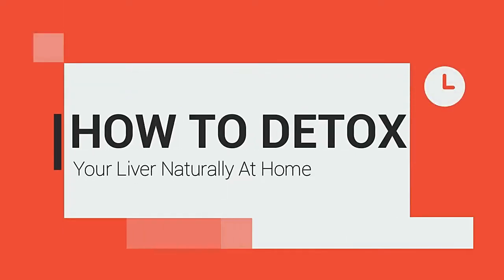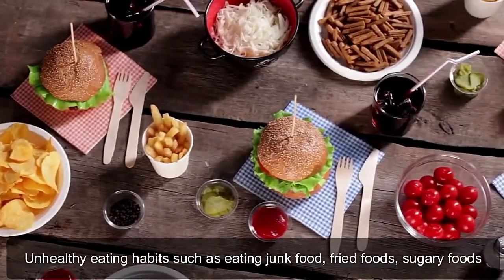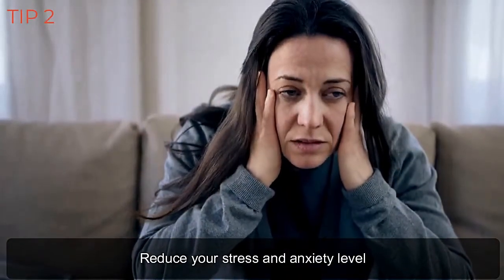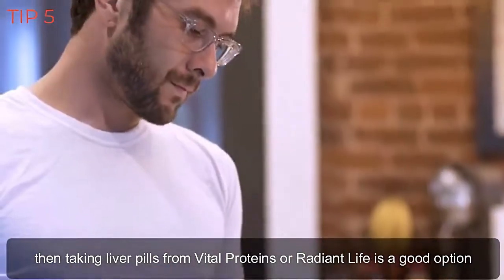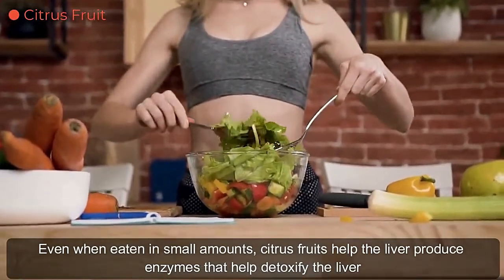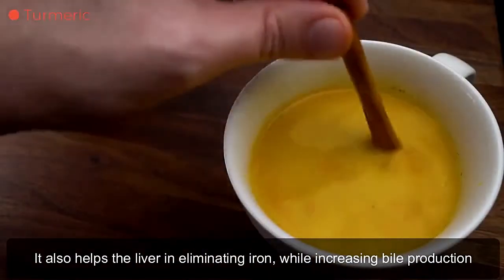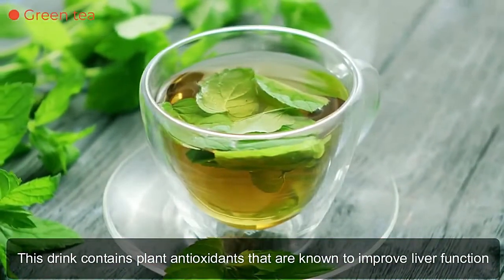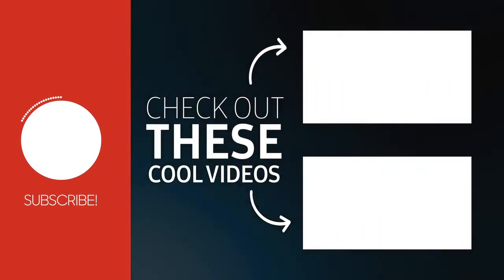How To Detox (Detoxify) Your Liver Naturally At Home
Detox is the process by which the body gets rid of unhealthy and toxic substances. The liver performs so many vital functions for your body in the form of removing waste products and production of many substances. It is important that you detoxify (detox) your liver every now and then. Liver detox (also called liver cleansing) can be done very easily at your own home.

So in today’s video, we will tell you how you can detoxify (detox) your liver naturally without the need for any expensive products, at home. Make sure to watch all of the videos so you won’t miss anything.

TIMESTAMPS
Intro - 0:00
Home remedies for liver detox - 1:11
Food for liver detox - 2:30

SUMMARY
The liver is an important body organ that performs a variety of functions ranging from the removal of toxins to the production and removal of gallstones to the activation of enzymes. Liver functions include:
- Production of essential proteins and cholesterol
- Storage of minerals, iron, and vitamin A.
- Destruction of old red blood cells
- Disintegration and metabolism of alcohol and drugs

Detox is the process by which the body gets rid of unhealthy and toxic substances. It is important that you take good care of your liver which is performing so many vital functions for your body.

Tips to detox your liver naturally at home

Keep your sugar intake at 20-30 grams or lower per day. If you eat a lot of sugar, this makes it very difficult for the liver to do its job.

Find ways to reduce stress and slow down. Remember, detox is a parasympathetic process, so if you are under a lot of pressure on a daily basis, this will make it harder for the liver to do its job.

Stop being angry. Talk to a counselor or therapist, or a friend who will help you get through this process.

Eat healthy fats from animal sources each day to provide the body with many important nutrients that support the liver. For example butter, ghee, tallow, duck fat, domesticated eggs, and raw milk.

Eat lean meat 1-2 times a week. If the taste of the flesh is too much for you, then taking liver pills from Vital Proteins or Radiant Life is a good option.

Go or do other gentle exercises like Pilates, yoga, etc. to lower cortisol levels and reduce pressure on the liver.

you can also use certain foods to cleanse your liver naturally. Here are 10 foods you can add to your diet to cleanse your liver.

Garlic: Garlic contains selenium, a mineral that helps detoxify the body. It also can utilize liver enzymes that can help your body detoxify naturally.

Citrus Fruit: Fruits such as grapefruit, oranges, and lemons enhance the ability to cleanse the liver. Even when eaten in small amounts, citrus fruits help the liver produce enzymes that help detoxify the liver.

Green Vegetables: Cruciferous vegetables such as broccoli and cauliflower contain glycosylate, which helps the liver produce enzymes that eliminate toxins. They also contain sulfur compounds that enhance liver health. Leafy vegetables are also high in chlorophyll, which leaks toxins into the bloodstream. They can reduce heavy metals to protect the liver.

Turmeric: This plant works wonders for the liver. It helps in the production of enzymes that eliminate toxins and contains antioxidants that repair liver cells. It also helps the liver in eliminating iron, while increasing bile production.

Walnuts: Walnuts are high in the amino acid arginine which helps the liver in eliminating ammonia. They are high in glutathione and omega-3 fatty acids, which provide support for natural liver cleansing.

Beets: Beets increase oxygen content by purifying the blood, and they can break down toxic wastes helping in their elimination. They promote bile flow and also improve enzymatic activity. Beets also contain fiber and Vitamin C, both of which are natural cleansers of the digestive system.

Carrots: Carrots are very high in flavonoids and beta-carotene, which stimulate and support liver function. They also contain Vitamin A, which prevents liver disease.

Green tea: This drink contains plant antioxidants that are known to improve liver function.

Apples: Apples contain high levels of pectin, a chemical that helps the body cleanse and excrete toxins. With fewer toxins in the digestive tract, the liver can better cleanse the entire body.

Avocados: Avocados are a staple food. In addition to cleansing your bloodstream, they help the body naturally produce glutathione, a substance that helps the liver get rid of toxins.